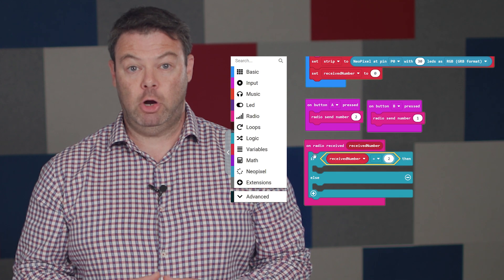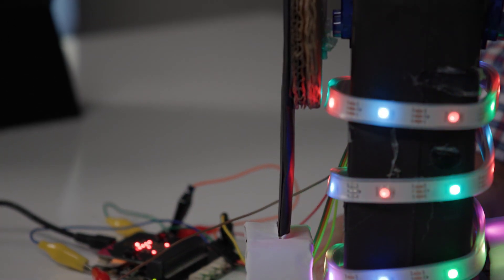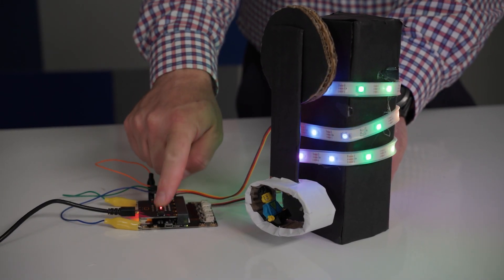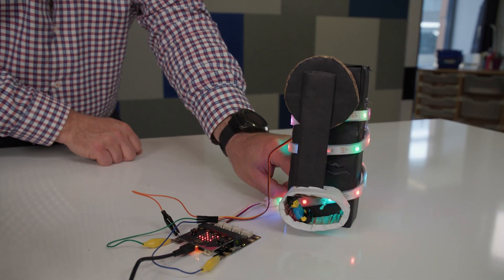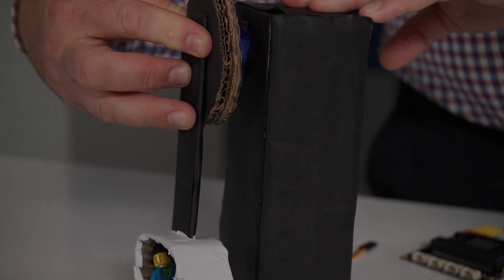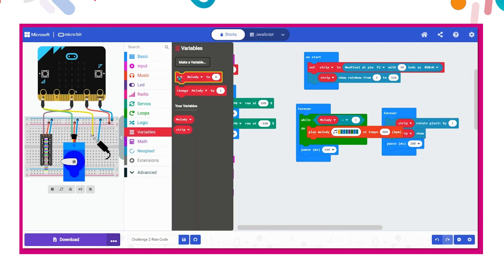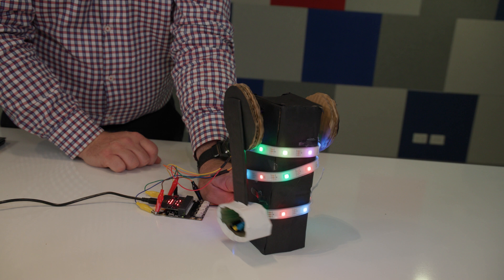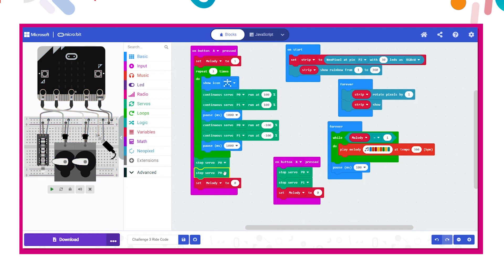Microcontroller: sample project; amusement park rides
In episode 2 of the Microcontroller kit series, Adam walks us through his project of how automation might work in the context of an amusement park. He has combined simple construction materials and the digital components of the kit to develop his solution. He also shares the process of how his code was developed and what an extension task might be.

This project is a Stage 4 example but it could also be used in Stage 5 Design and Technology with more complex design, including 3D prototyping.

Watch episode 1 of this playlist to see all the components in the kit. NSW DoE teachers can log into the stem.T4L learning library at T4L.link/stem, to book a kit or learn more.